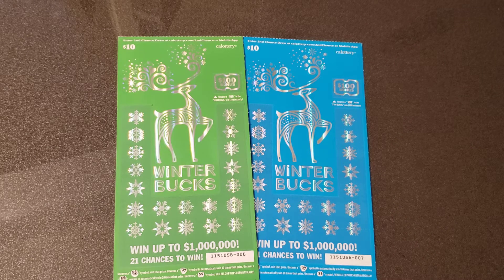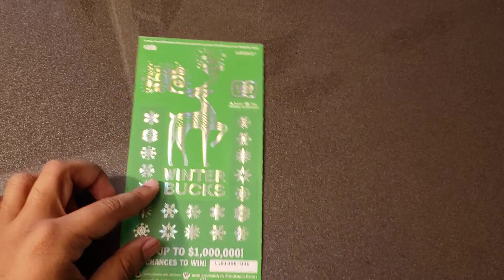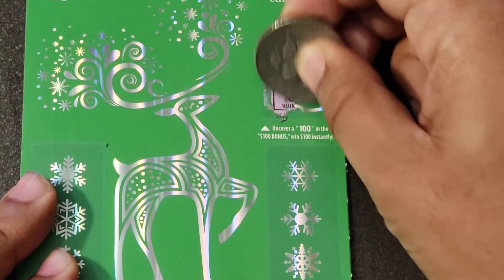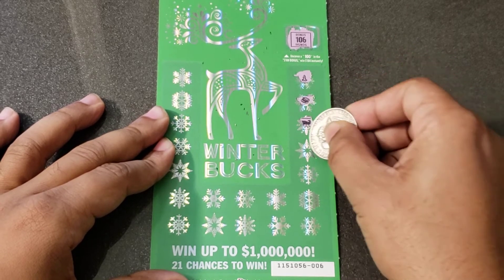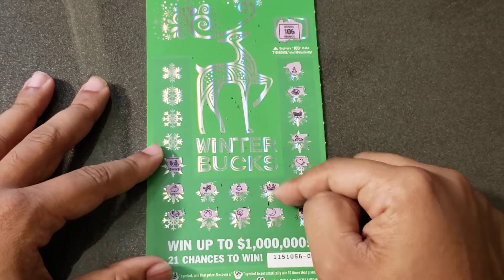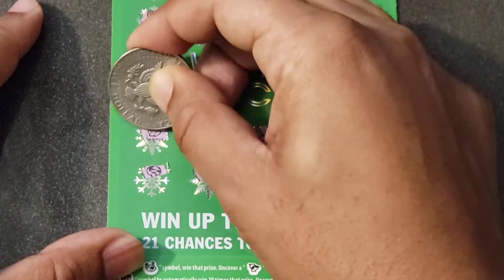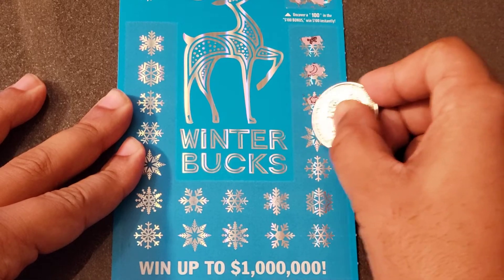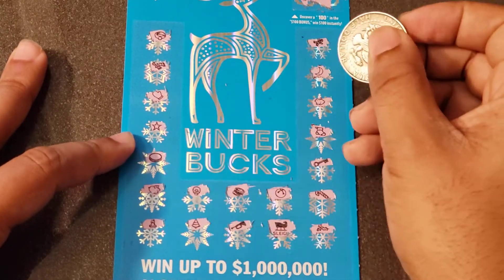💥QUICK SCRATCH ON THE HOLIDAY TICKETS! WINTER BUCKS! CA SCRATCHERS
POST VIDEOS DAILY